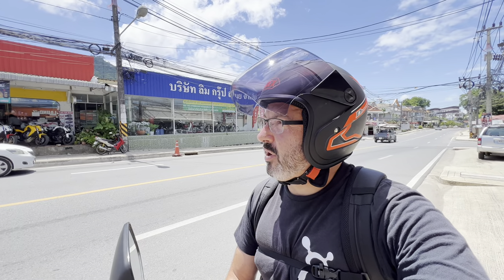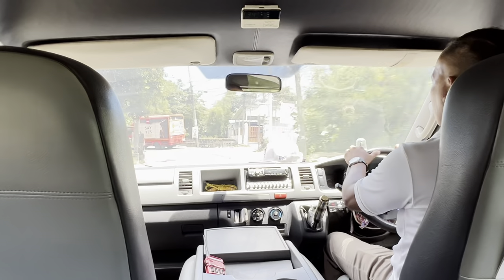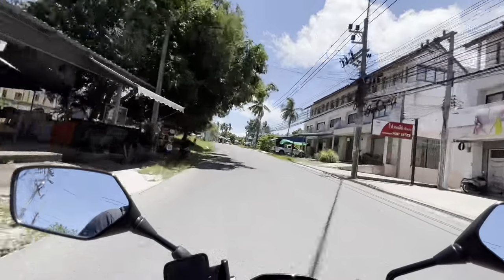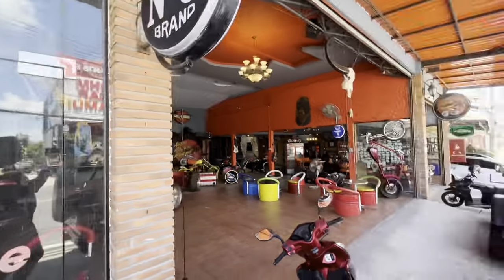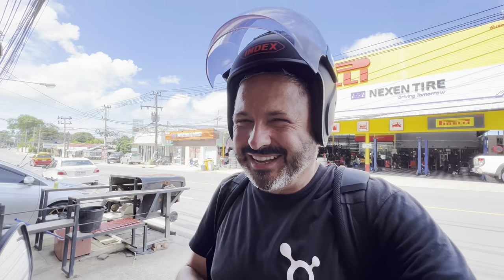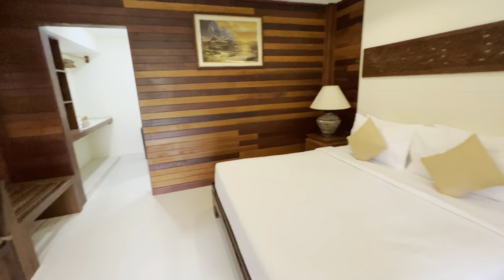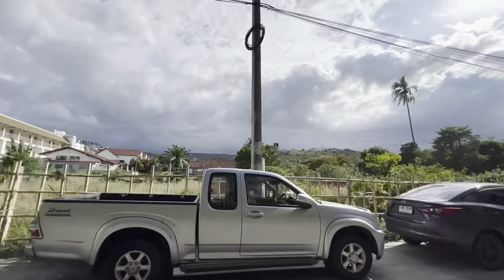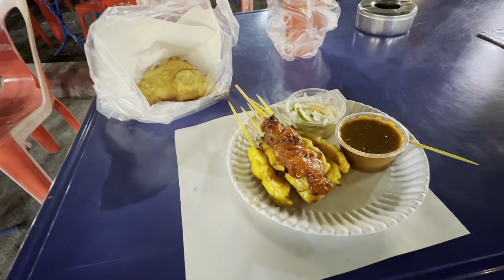My FIRST THAILAND Motorbike Tour - KOH SAMUI Motorbike Tour - Day 1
Today we start my first Thailand motorbike tour, the Koh Samui Motorbike Tour - Day 1. As a long time motorcyle rider,  I've been wanting to do a Thailand motorbike tour even since I moved here. This is my first attempt at a motorbike tour on an island. Join me as I get lost (of course) and explore Koh Samui in this week long motornike tour series. Today we travel to Koh Samui, pick up my motorbike, get lost, stay at a beachside resort and explore a local night market.

I recently moved to Thailand and am beginning to roam the country while documenting my travels via my YouTube vlog channel. Join me for my assorted adventures in the many different regions of Thailand.